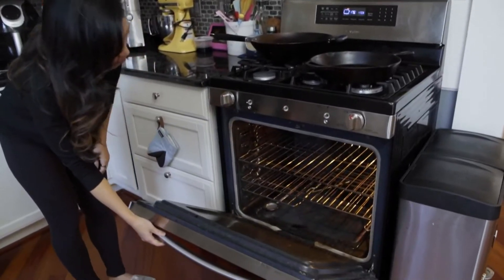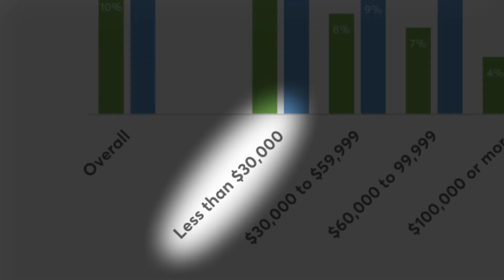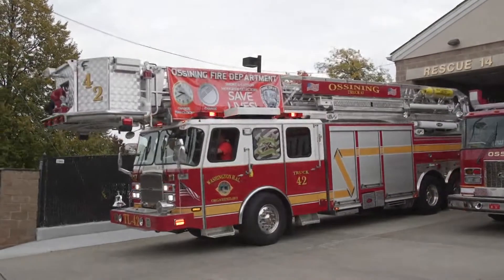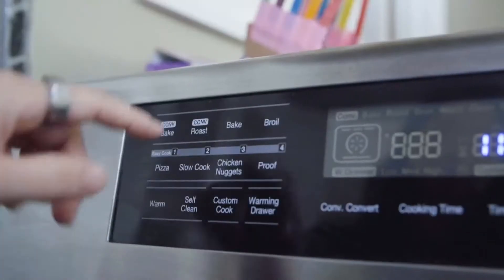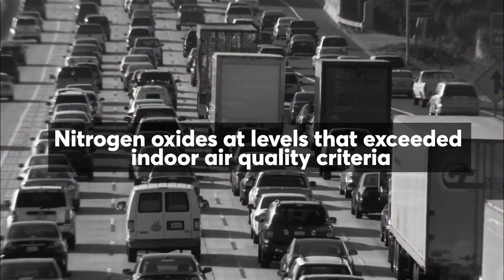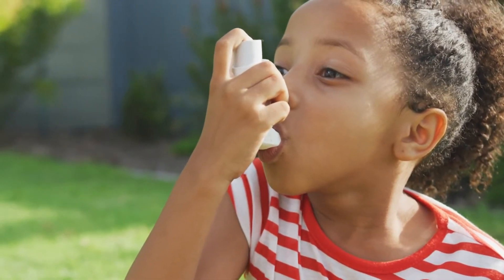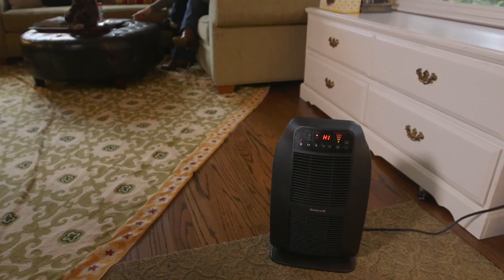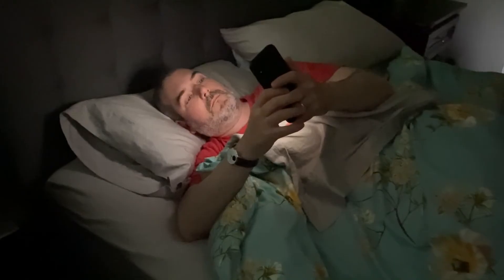Never use an oven to heat your home. Use this safer heating alternative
On those cold days you need extra heat to warm up, opt for a space heater with automatic shutoff.